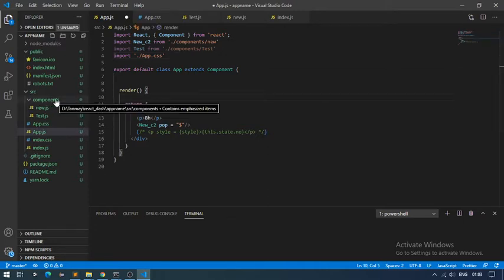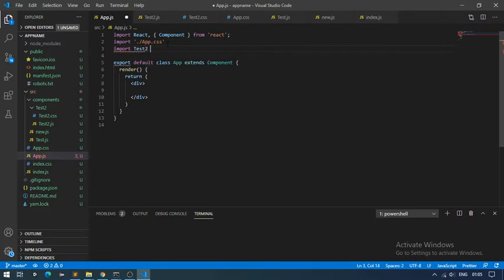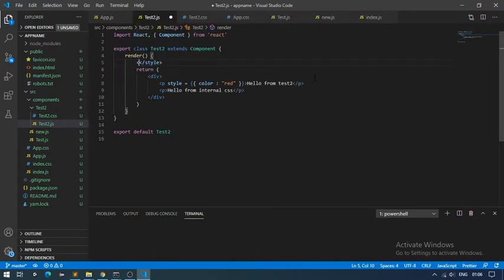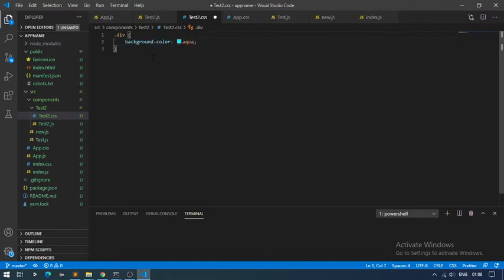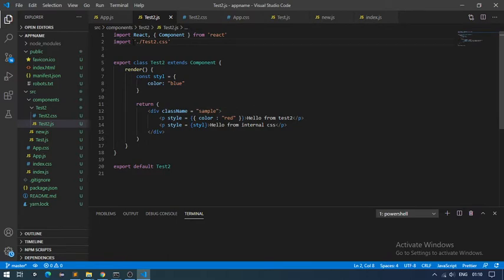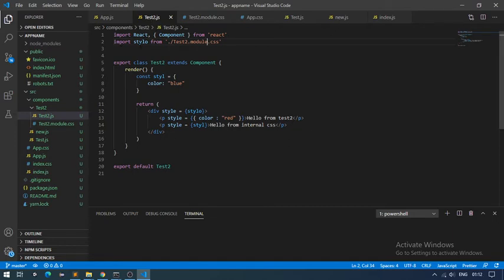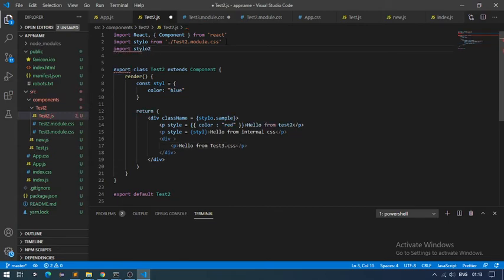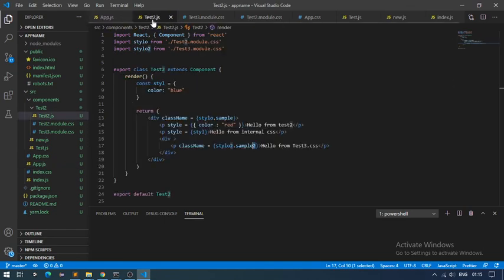React tutorial for beginners (part5) - CSS in react